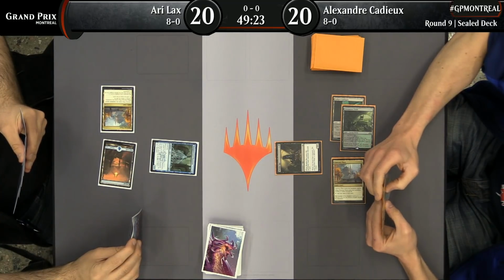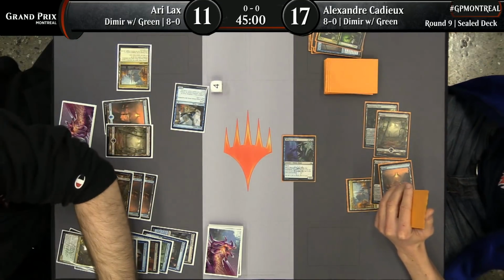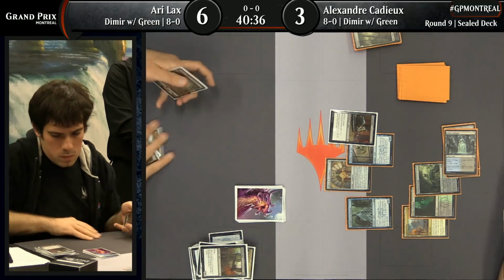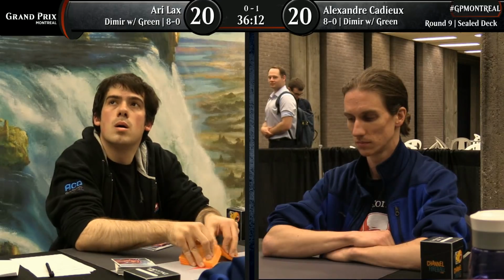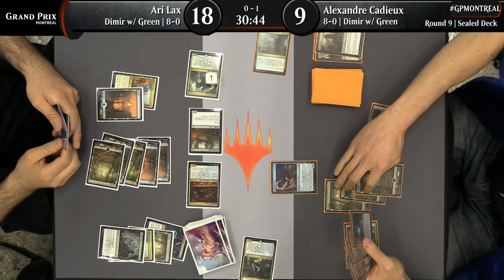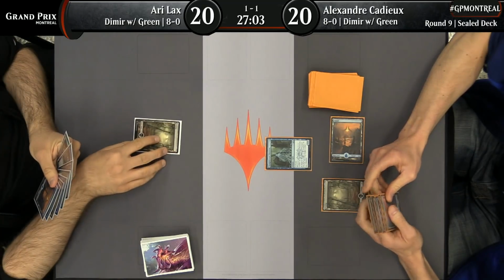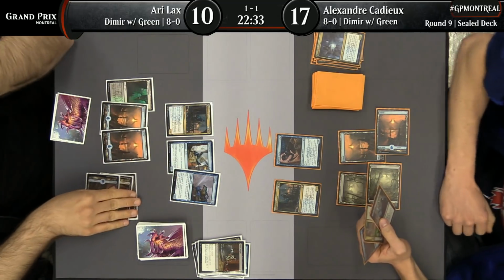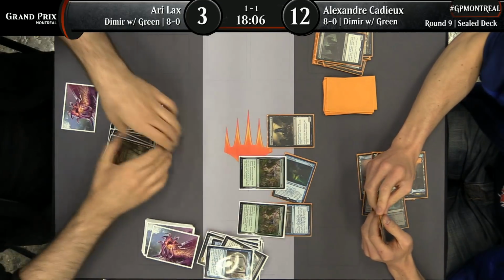Magic the Gathering GP Montreal 2018 Round 9 Limited